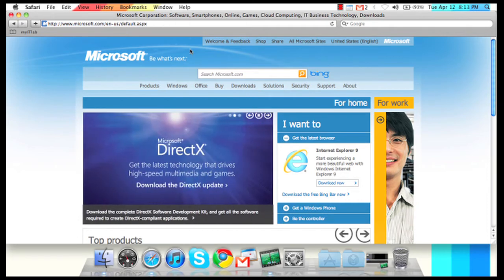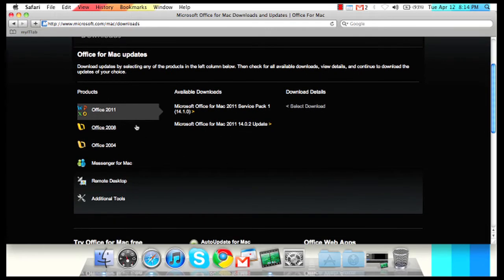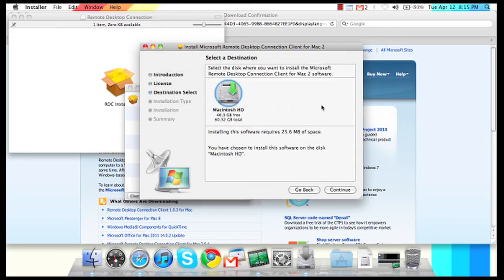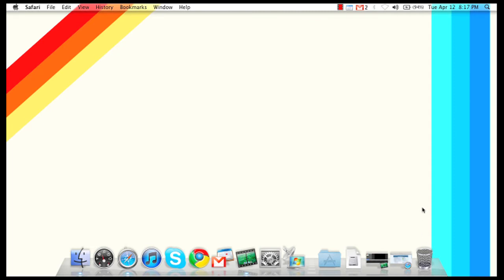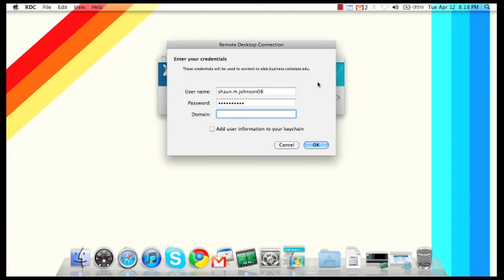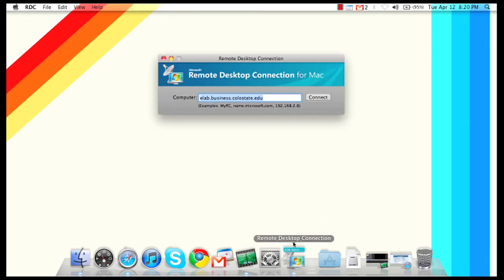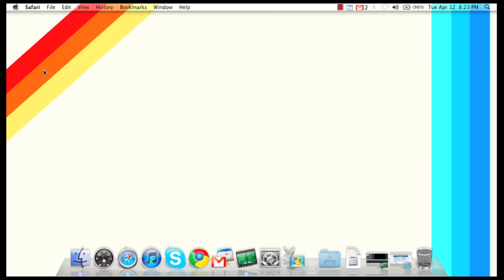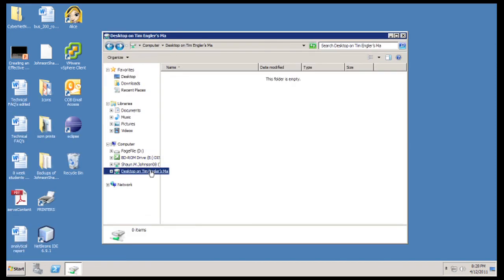How to Download and Log Into RDC on a Mac